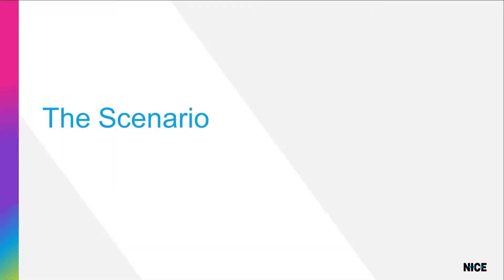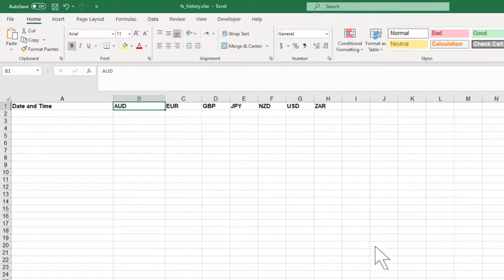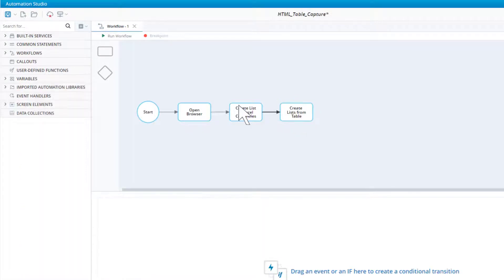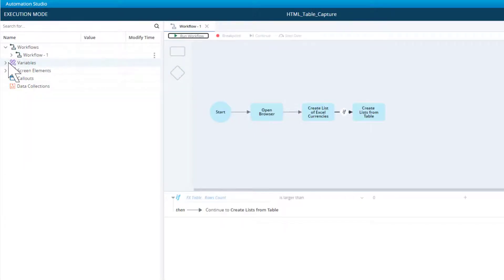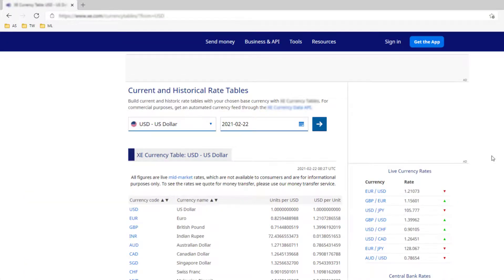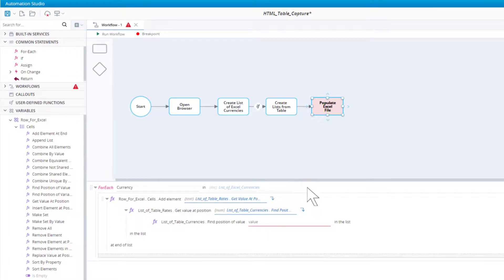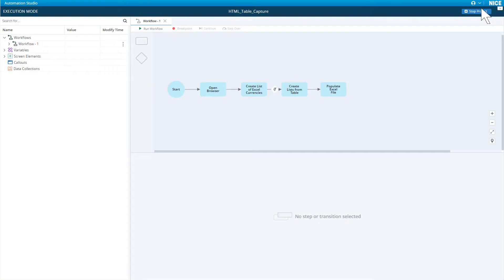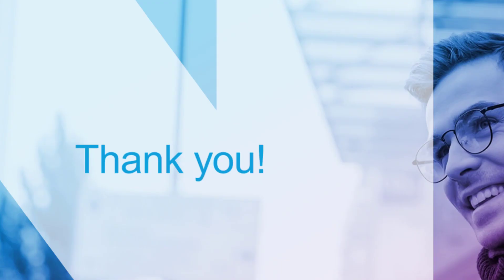Processing HTML Tables from the Web: Part 2 – Populating an Excel File from an HTML Table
This video demonstrates how to extract required data from HTML table data to populate an Excel file.